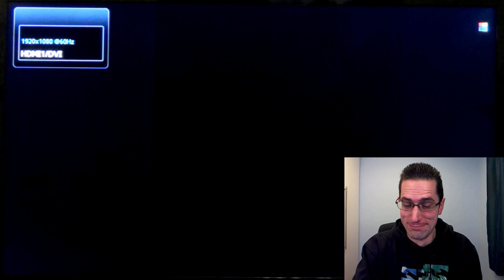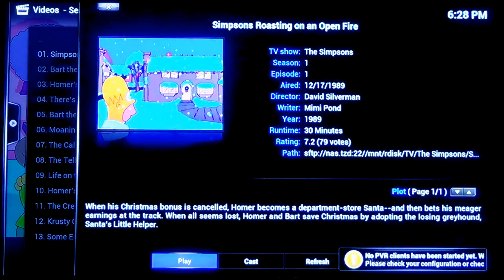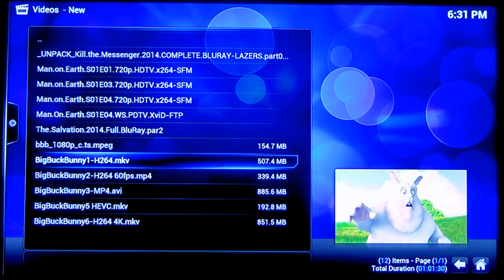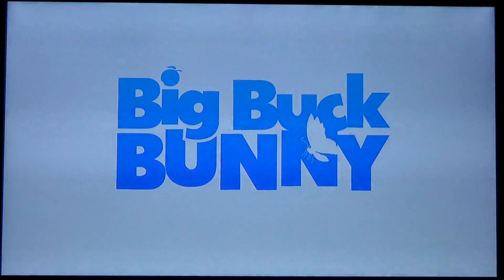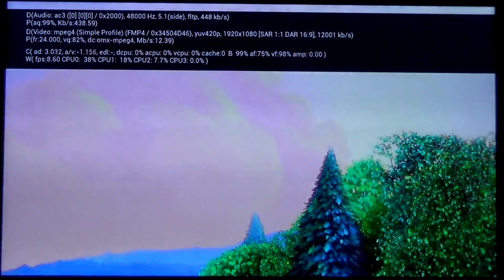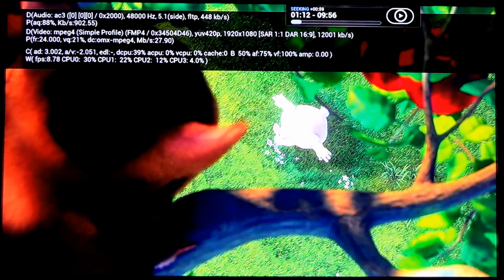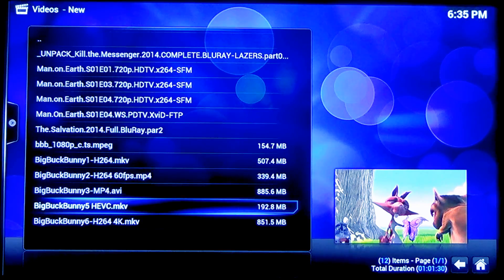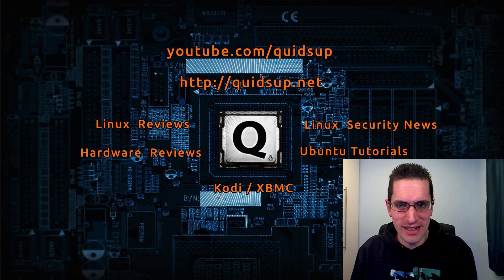Showing a Raspberry Pi 2 as Kodi Home Theatre PC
Wow the 2nd Generation Raspberry is amazing as a HTPC, and it beats the AMD AM1 APU's. There is the occasional bit of lag in the menus, but 40GB bluray's are watchable (albeit without Dolby TrueHD / DTS-HD).
This is with Kodi 14.1 on Xbian with a Raspberry Pi B v1.2.

I demo five files:
1. 1080P MKV H264 at 24fps
2. 1080P MP4 H264 at 60fps
3. 1080P MP4 at 24fps
4. 1080P HEVC H265
5. 4K MVK H264